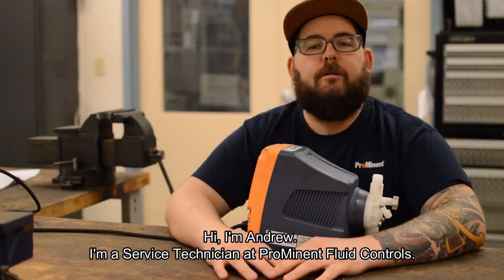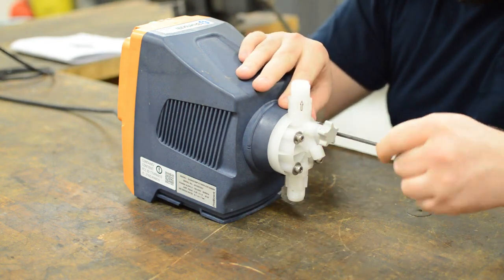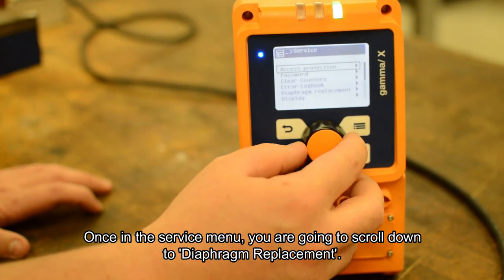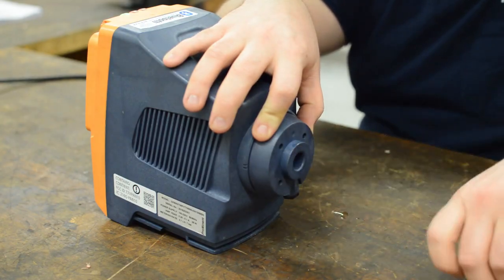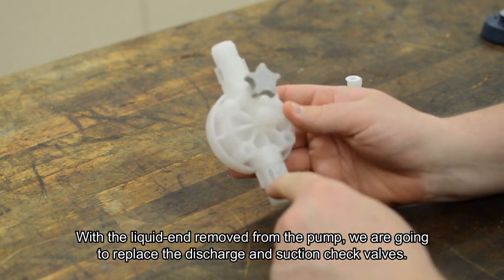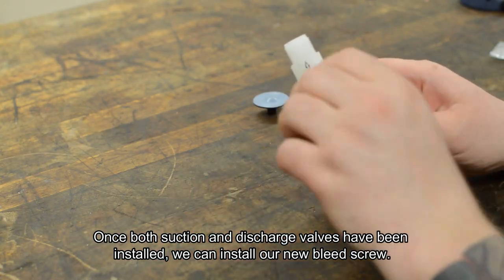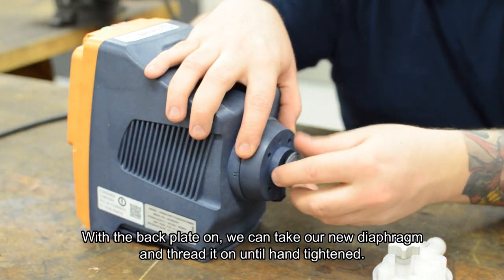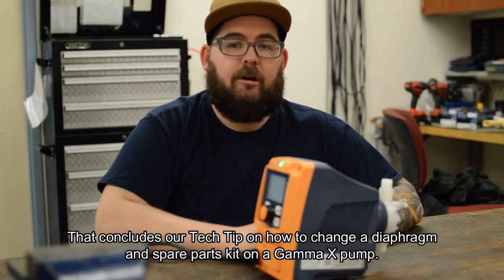Technical Tip: How to Change a Diaphragm & Spare Parts Kit on a Gamma X Pump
In this quick Tech Tip, Andrew—one of our trusted service technicians at ProMinent Fluid Controls—shows you how to replace the diaphragm and spare parts kit on a 𝗚𝗮𝗺𝗺𝗮 𝗫 𝗠𝗲𝘁𝗲𝗿𝗶𝗻𝗴 𝗣𝘂𝗺𝗽. From removing the liquid end to reassembling the unit, Andrew walks through each step with clarity and care.

🔧 𝗪𝗵𝗮𝘁’𝘀 𝗖𝗼𝘃𝗲𝗿𝗲𝗱:
• Accessing the service menu
• Removing and replacing the diaphragm
• Swapping out check valves
• Reassembling the pump correctly
• Maintenance tips from the field